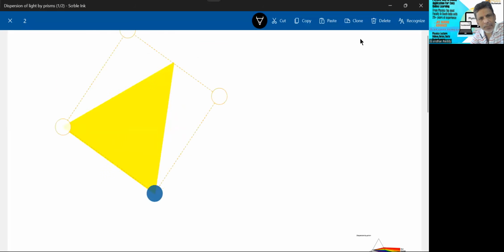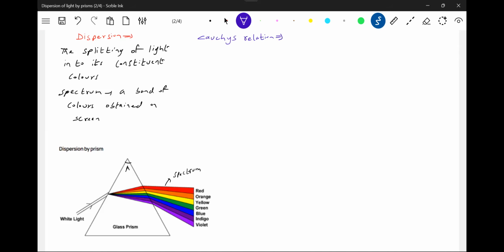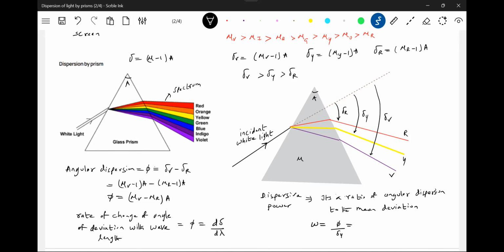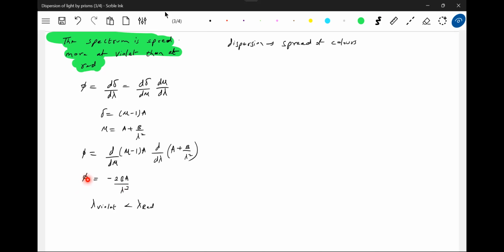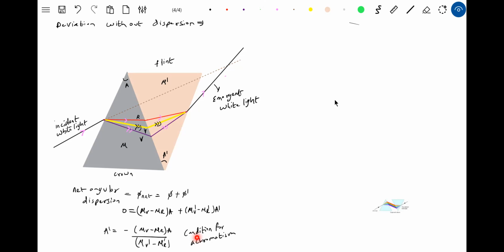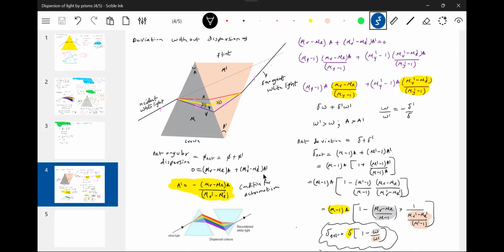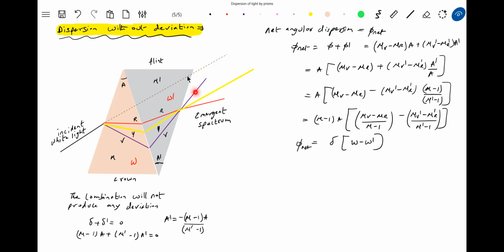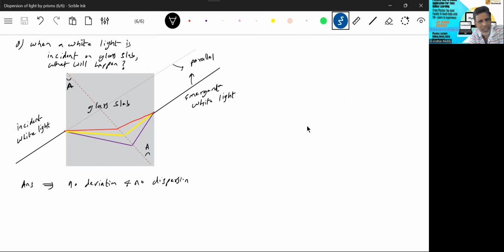21/18)Dispersion of light through prism:Angular Dispersion- Dispersive power| Ray Optics | JEE Adv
Topic-- Dispersion by prism theory & problems
for lecture notes, videos,  dpps, tests,
or download  physicsnumericals app
Explore Jeemains & jee Advance  topics

play store.